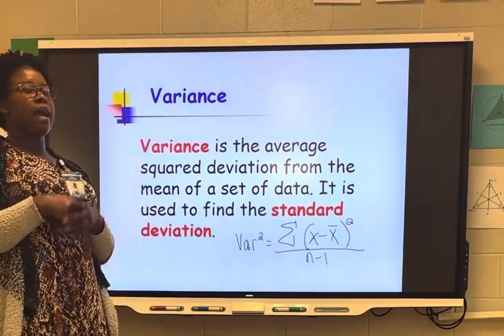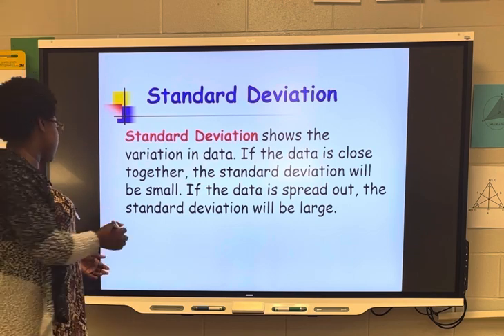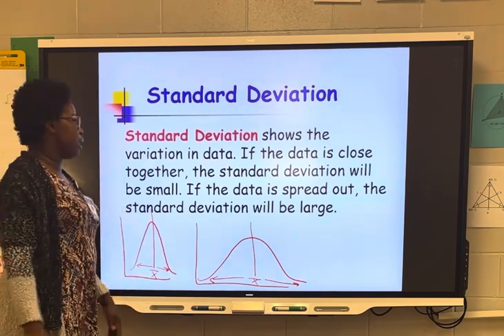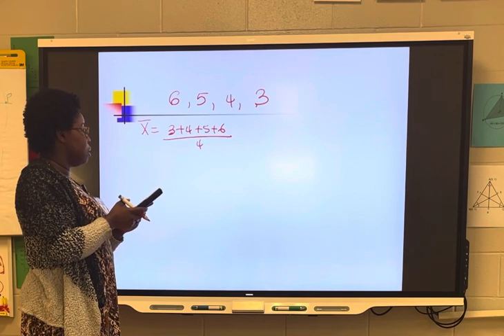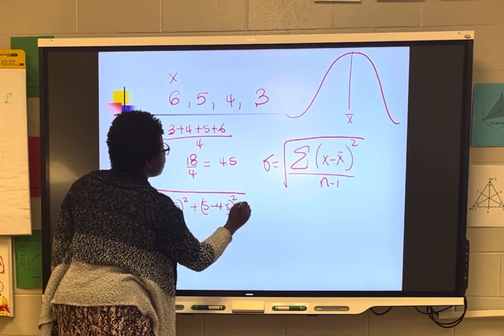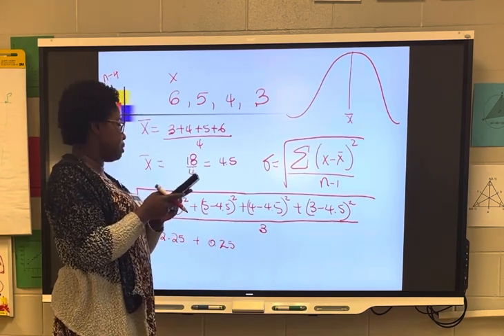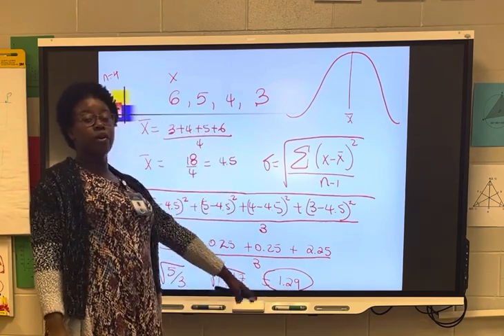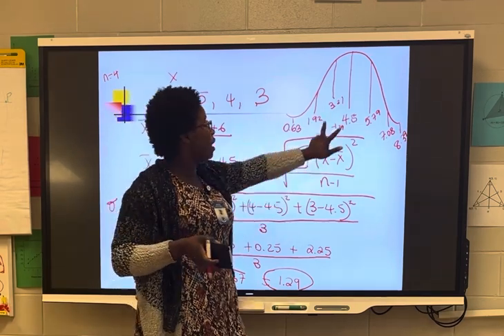Finding Standard Deviation by hand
If you are looking to solve and find standard deviation by hand the quickest possible way you are at the right place this video explains standard deviation and variance and how to represent you need the values on a bell curve￼